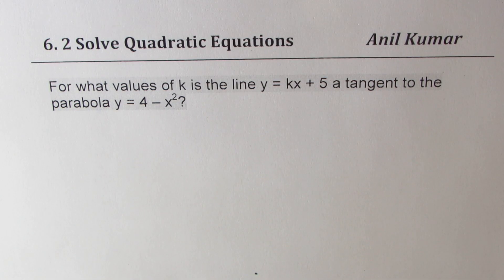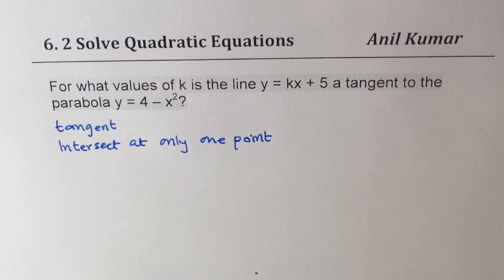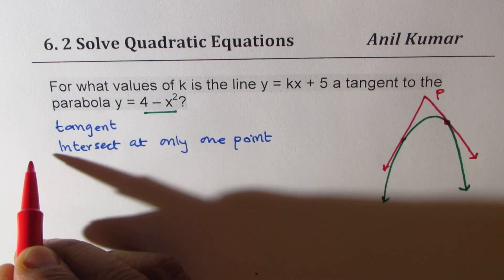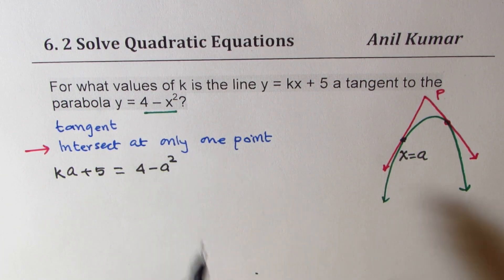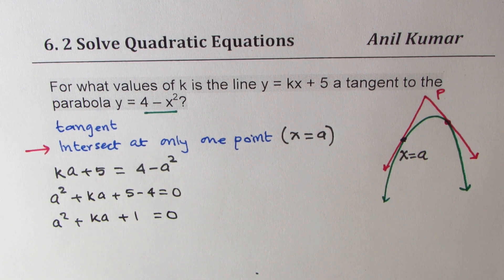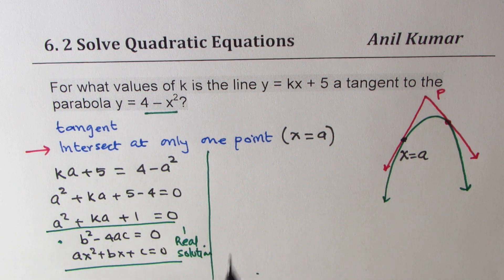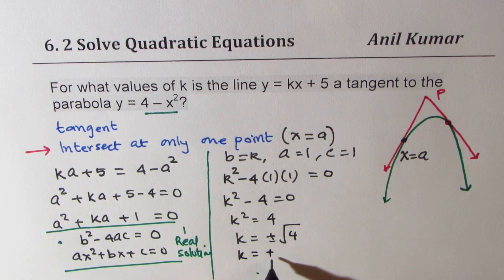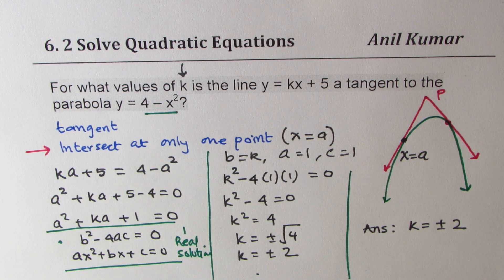Linear Quadratic System Find K for one Point of Tangency